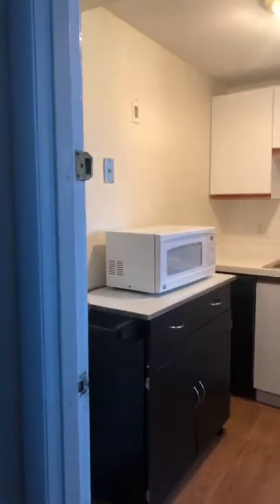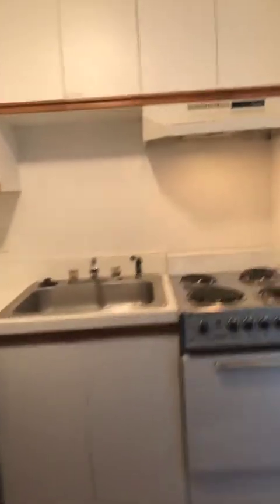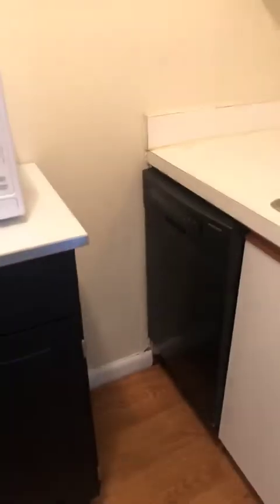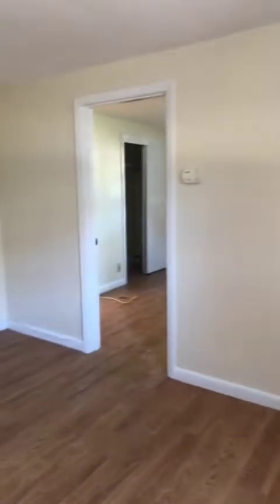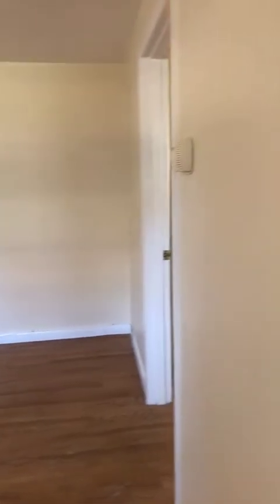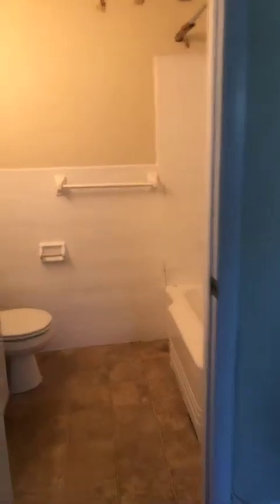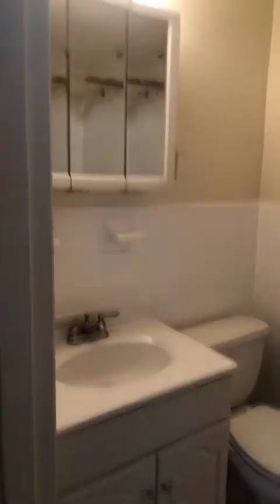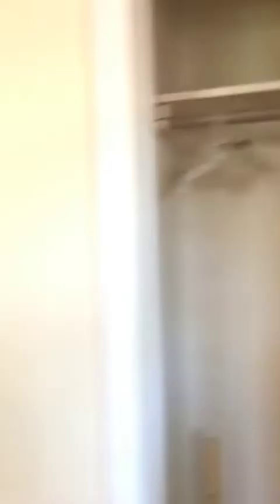Danvers, River Drive 11B Studio